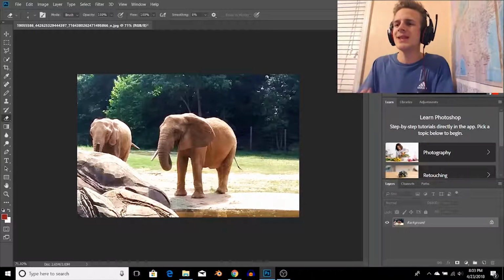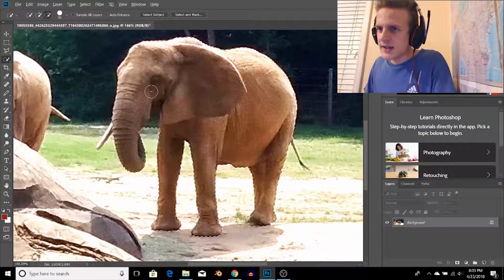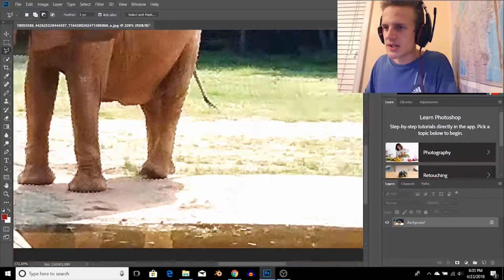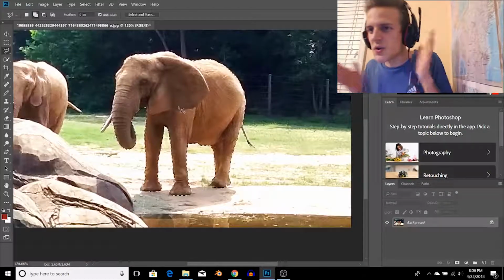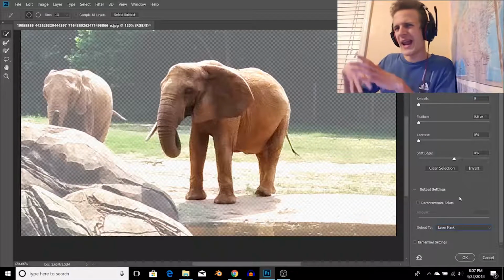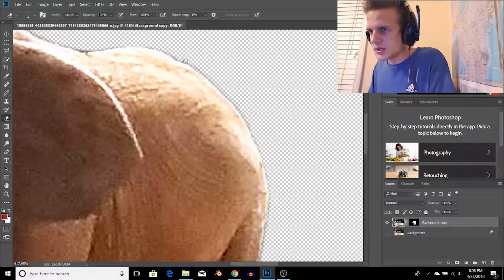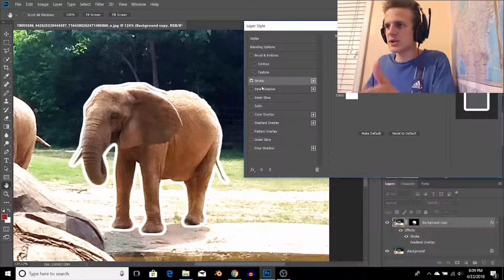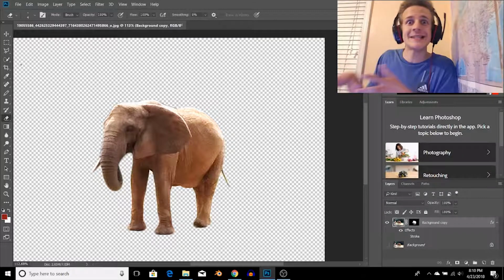How to Add a Border to Objects in Photoshop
Okay, so there are some things I like even more than cookies - one of those is the ability to add borders to objects in photos with Photoshop. It looks great, and adds a REALLY good touch to thumbnails. Learn how to do it by using the Stroke option under Photoshop's Blending Options